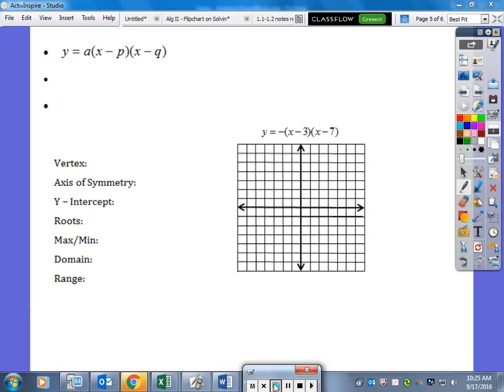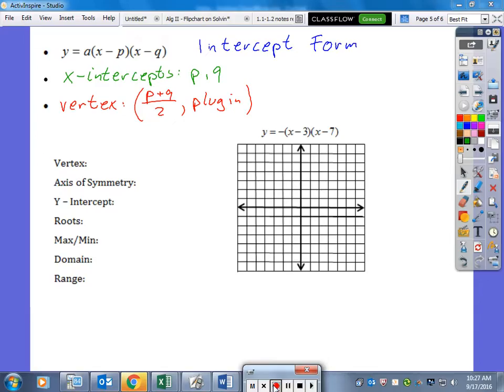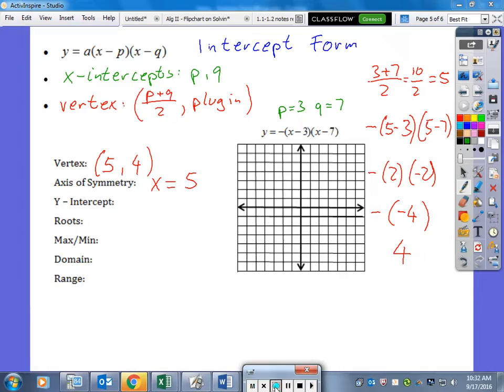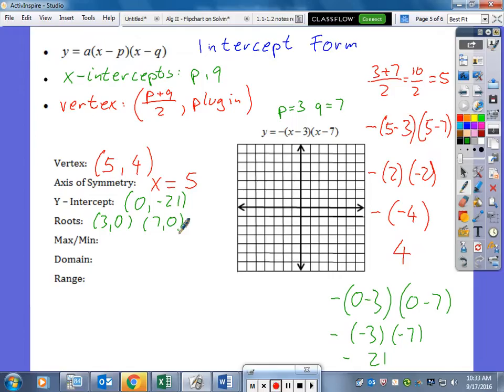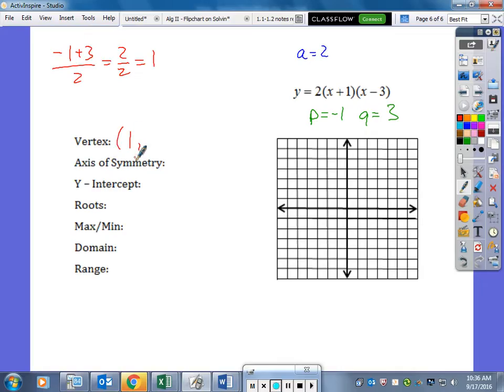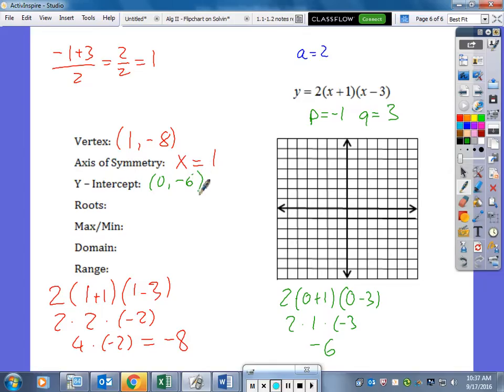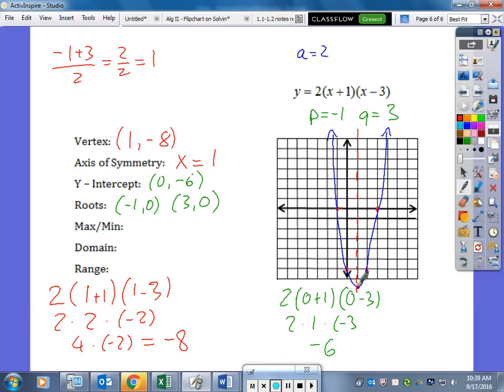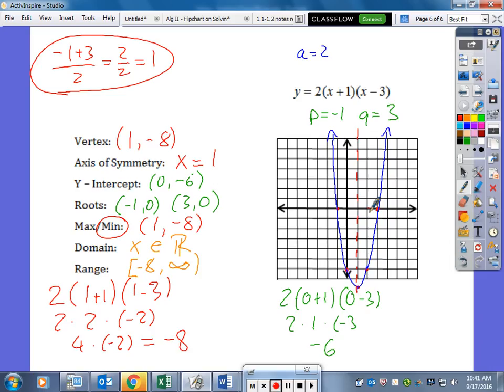Graphing Standard and Intercept Form Part 2